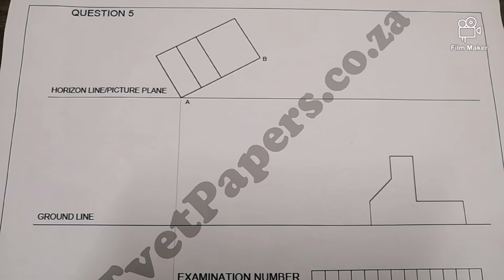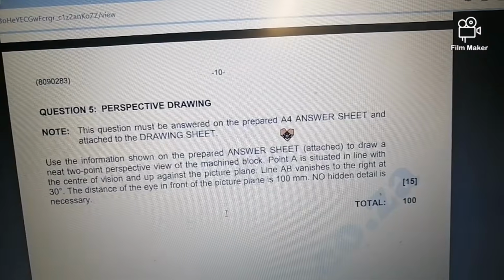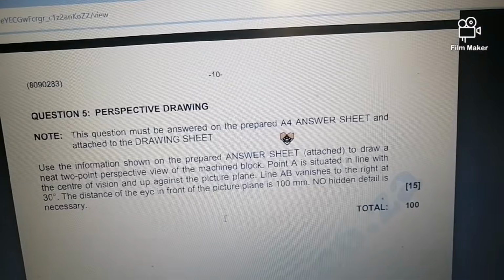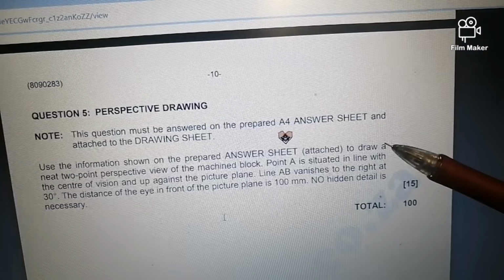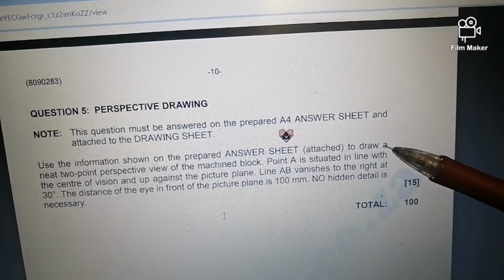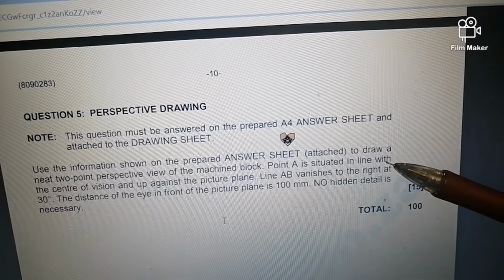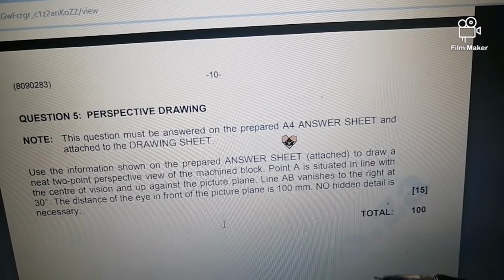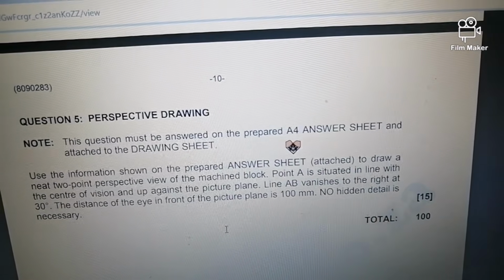Perspective/Engineering Drawing N3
Engineering Drawing N3 TWO Points Perspective Drawing